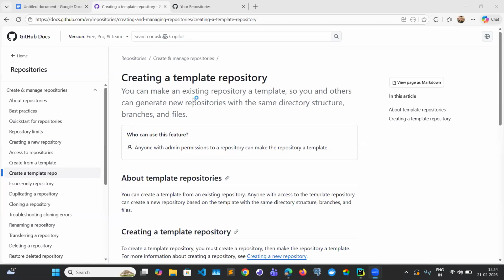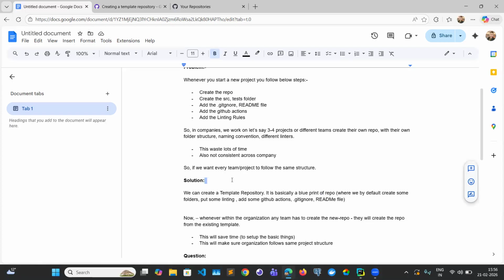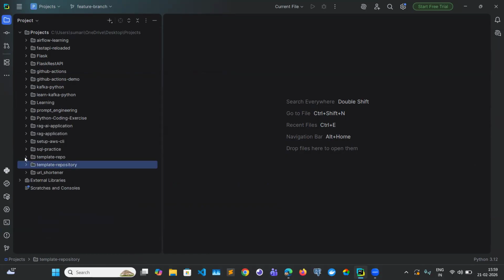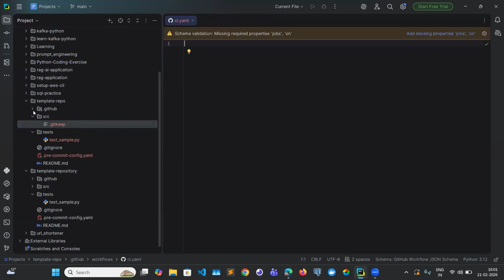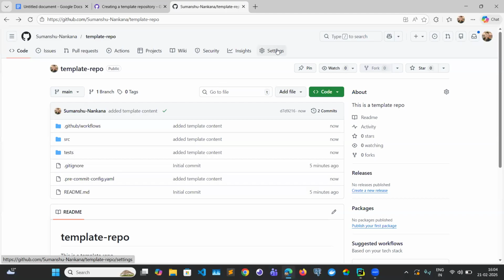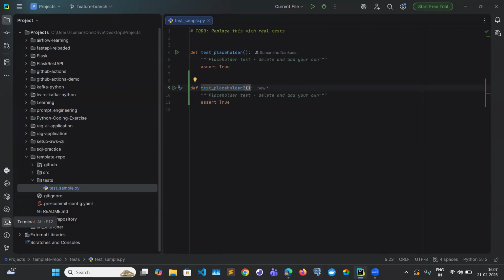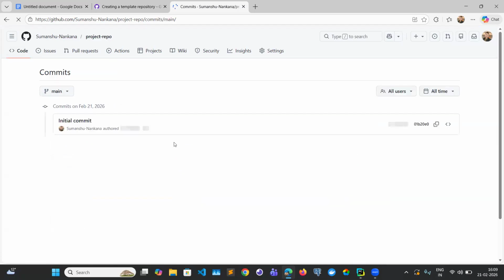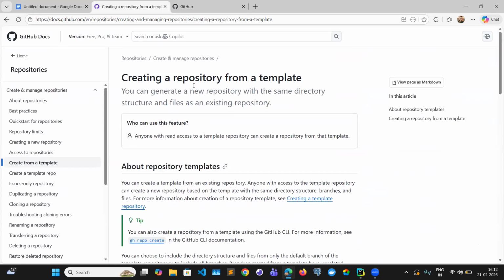GitHub # 0022 # Stop Setting Up Projects From Scratch - Use GitHub Template Repositories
In this video, I'll show you how to use GitHub Template Repositories
to standardize your project setup across your entire team or organization.

What you'll learn:
- What is a GitHub Template Repository
- Why you need it (the real problem it solves)
- How to create a Template Repository from scratch
- How to create a new repo from a template

= Template Repository includes:
- GitHub Actions CI pipeline (lint + test on every PR)
- Ruff linter with pre-commit hooks
- Standard folder structure (src, tests)
- .gitignore and README template